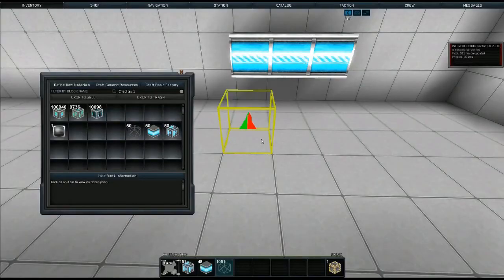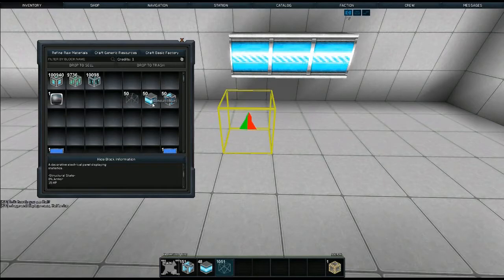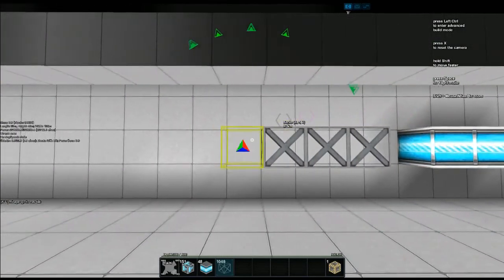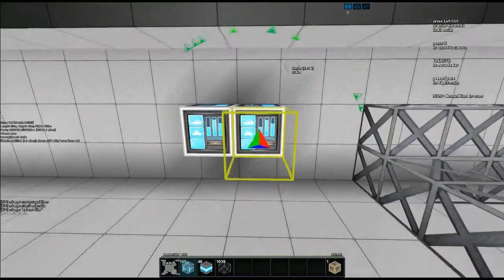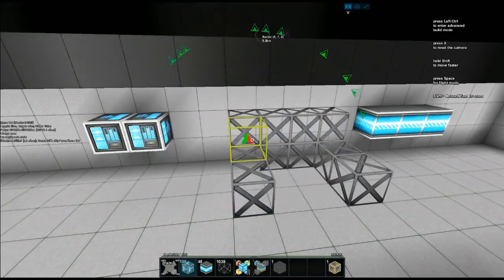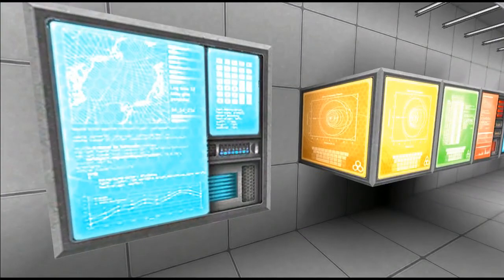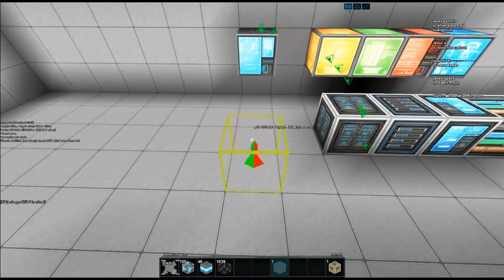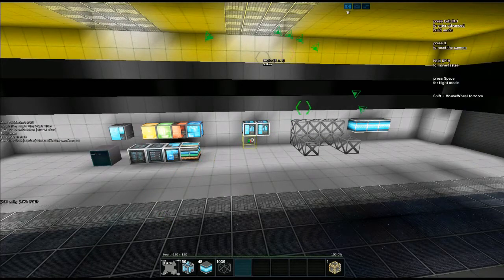New Blocks in Starmade 0.188